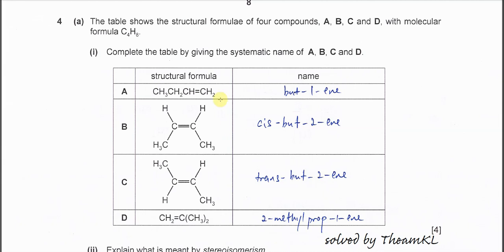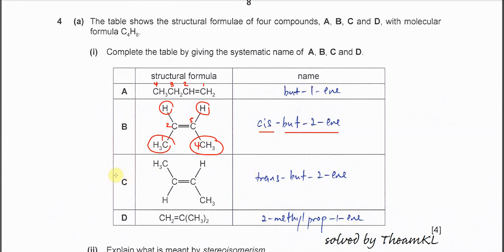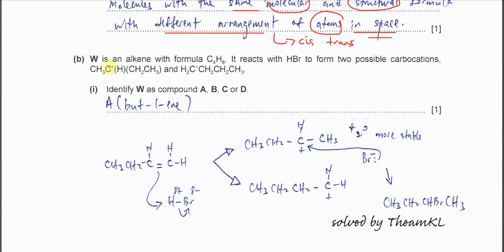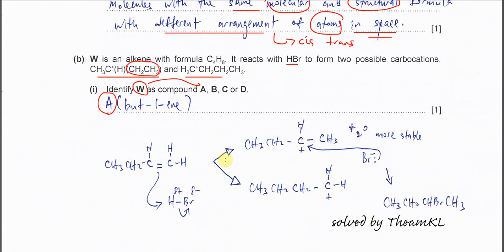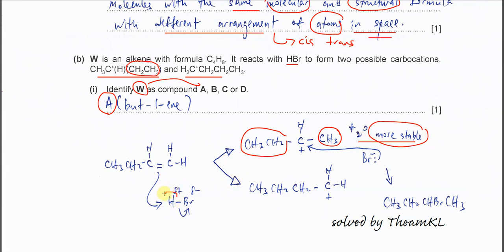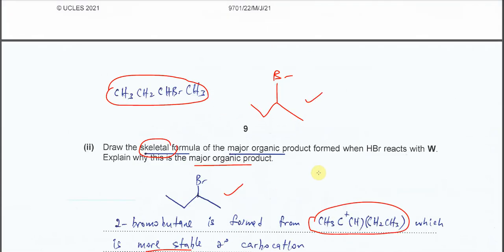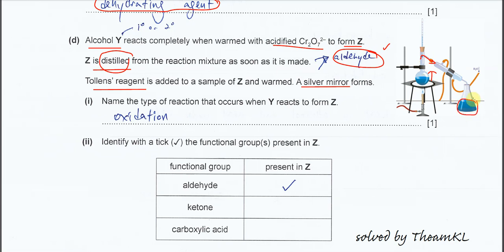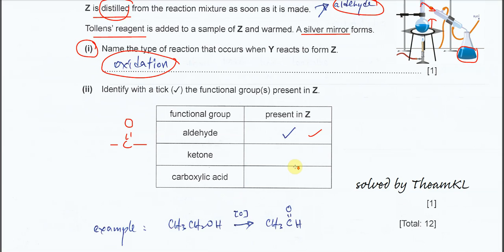9701/22/M/J/21/Q4 Cambridge International AS Level Chemistry 9701 May/June 2021 Paper 22 Question 4